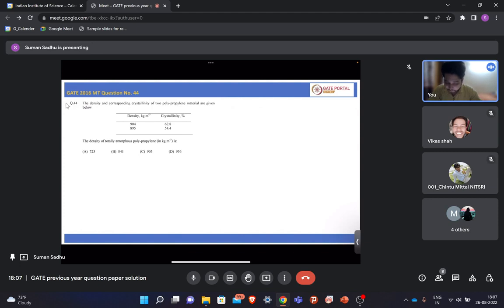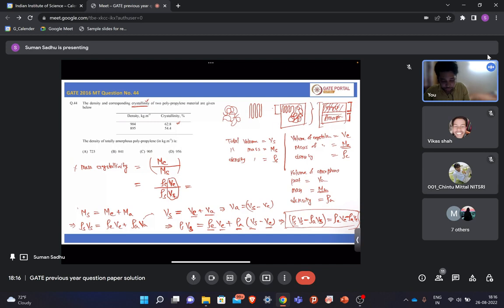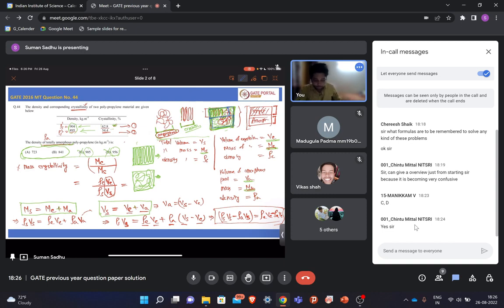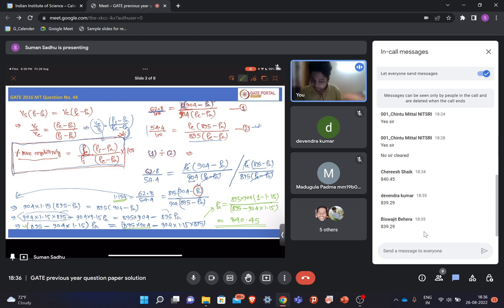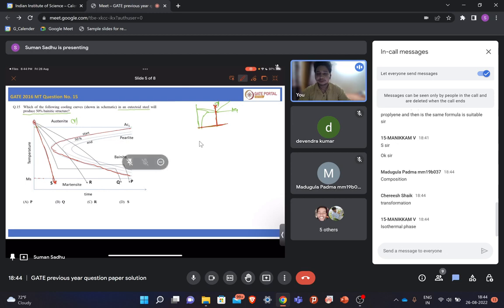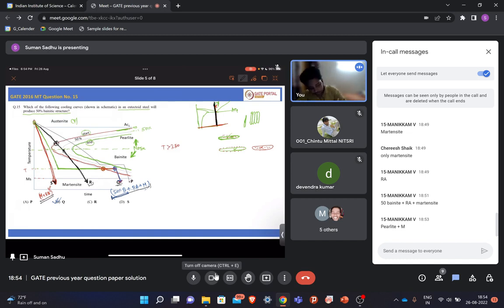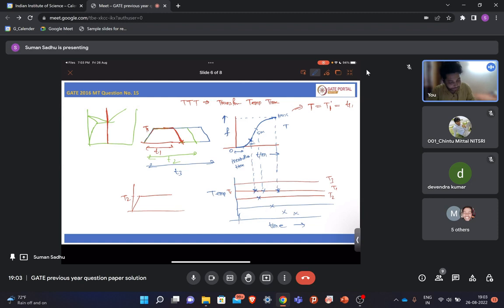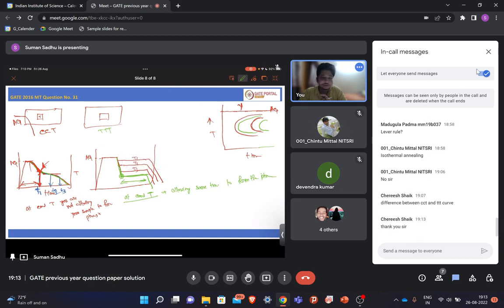GATE Preparation MT7 | Degree of Crystallinity, TTT, and CCT diagram | Metallurgical Engineering